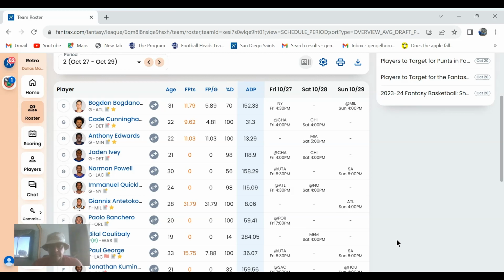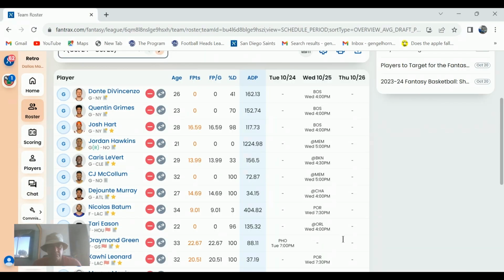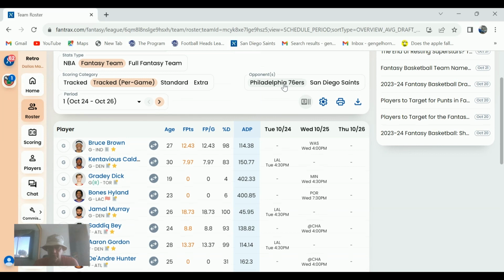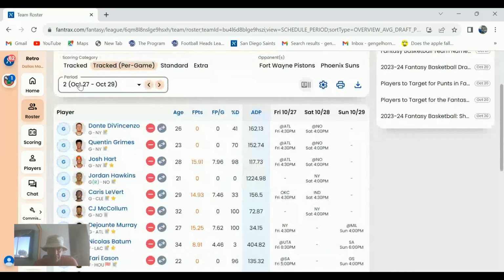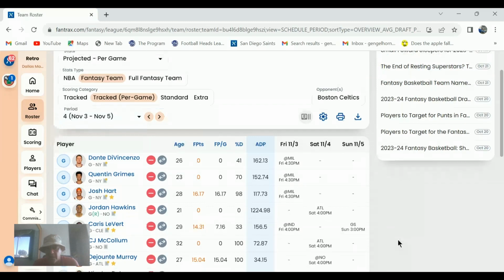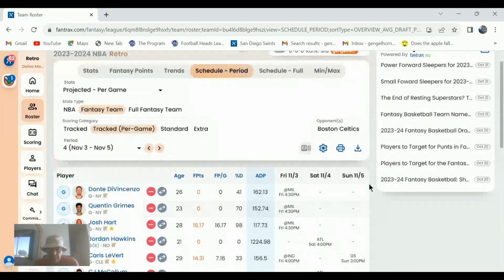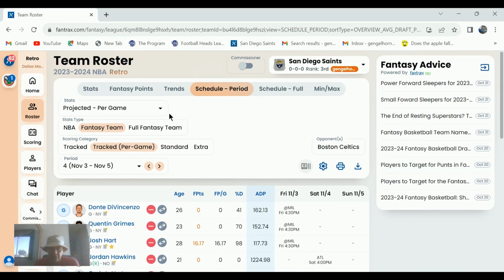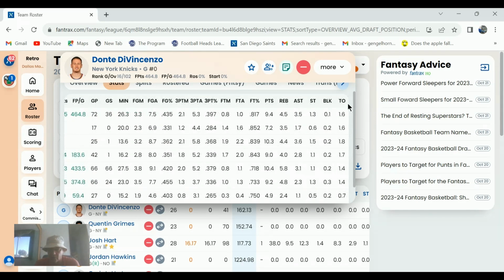NBA Retro - Video 1 of the 23-24 Season